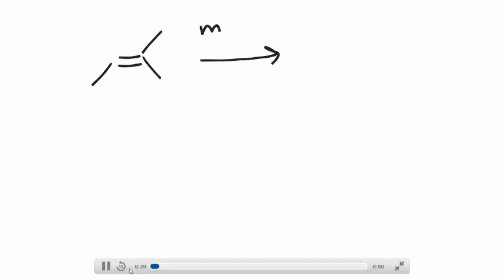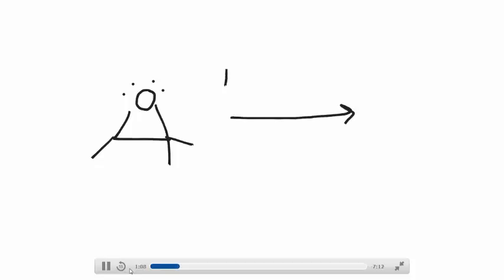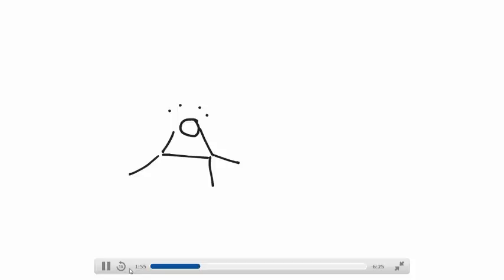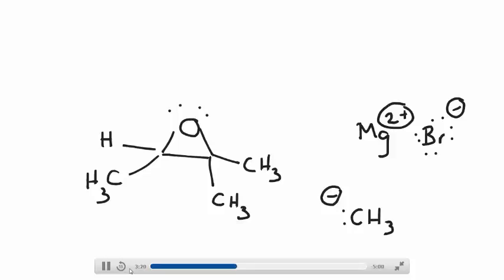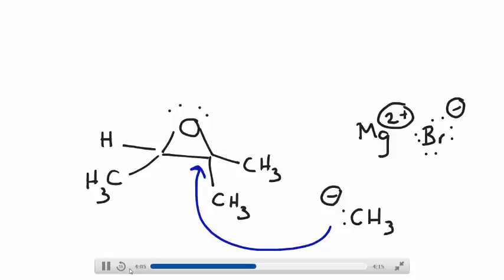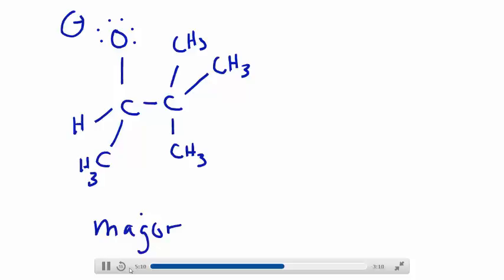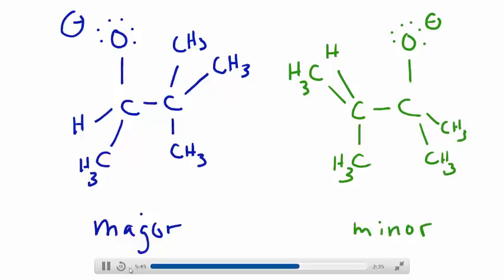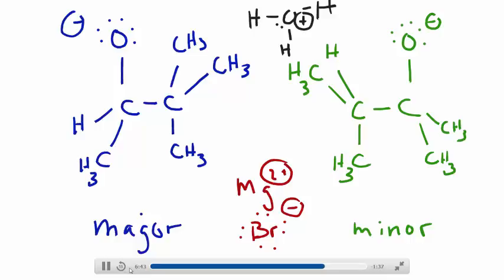Preparation of an Alcohol from an Epoxide